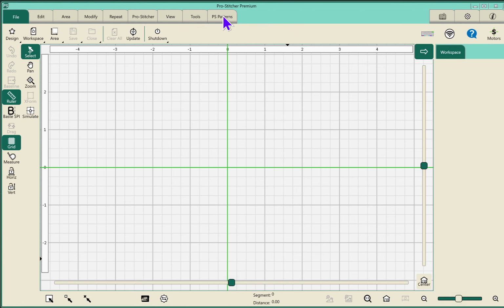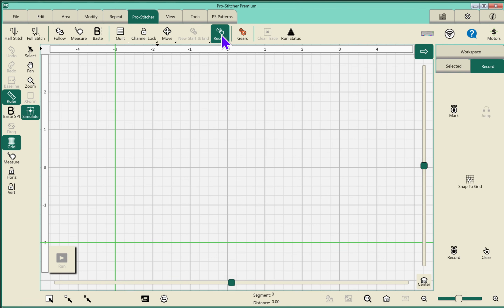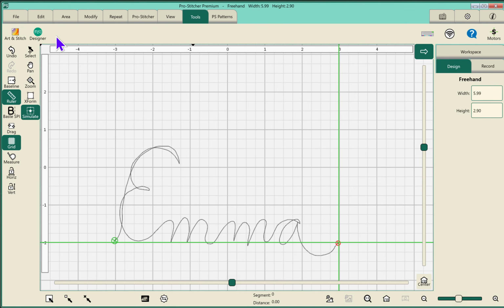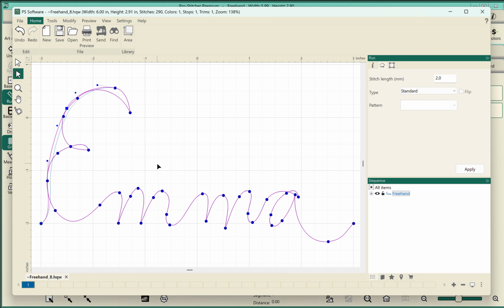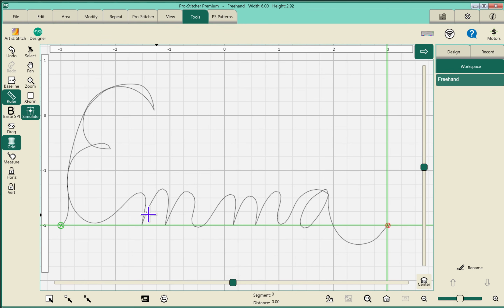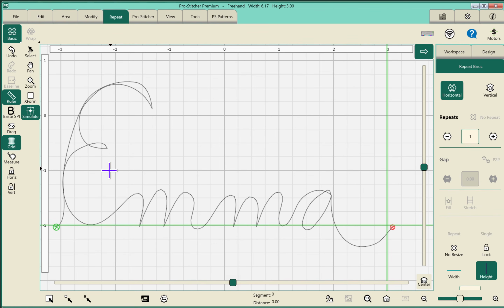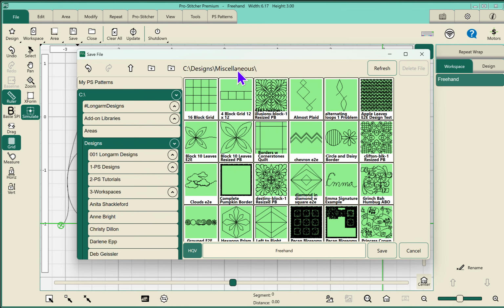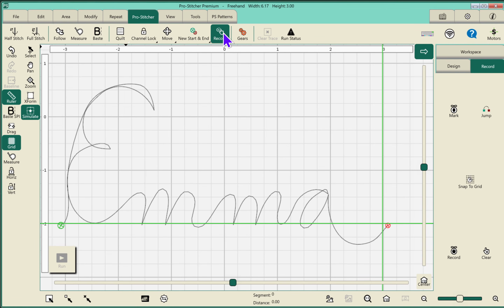02 06 26 Record a Name in Pro Stitcher Premium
Here's a short video on how to use the Record tool in the Pro-Stitcher tab of Pro-Stitcher Premium to draw a name or signature.  Note:  The Record function in the Record tool is only available in Pro-Stitcher Premium.